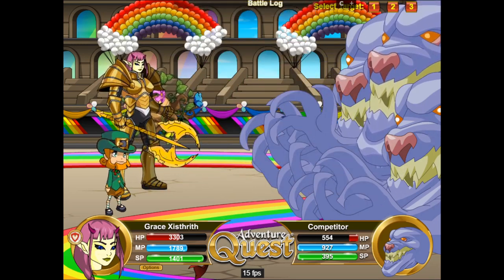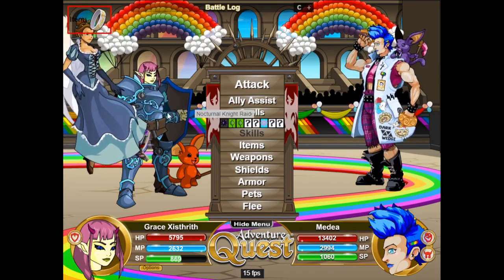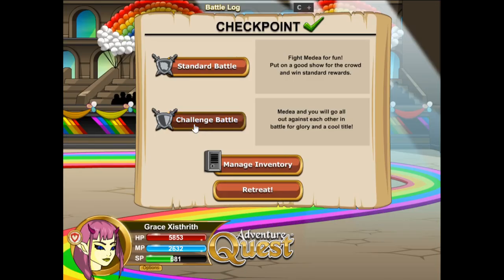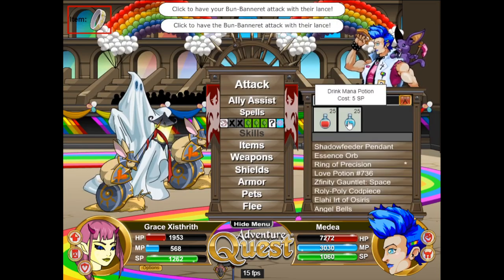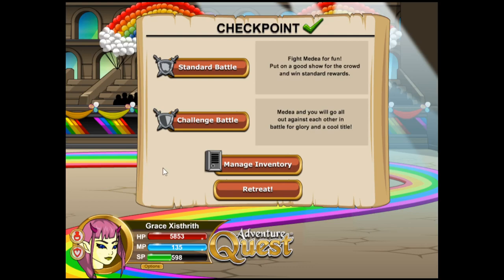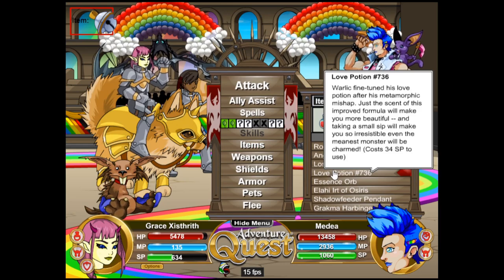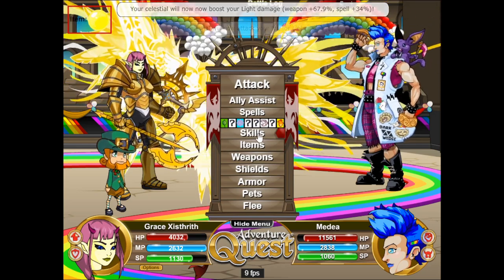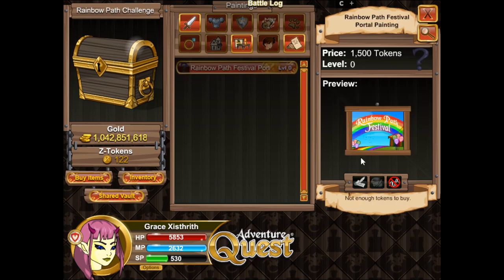Yulgar Only Vs Medea (Complete Guide: 6 Methods)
Corrections: Medea doesn't necessarily remove the most recent status inflicted, I was wrong about that.

Very fun boss. More comments coming soon. I'm about to head to the beach, so I don't have time to write a detailed description. Swimming was good. Two more kill ideas coming soon, one is my own idea, one inspired by someone else.

Again, I really enjoyed the boss, I like that there's a lot of different ways to counter her, and she's pretty strong in general even if you do respect her mechanics. Also, super clutch that they included the same checkpoint mechanic and fast complete mechanic as with Entropy, I hope we can advocate for that to be included on more and more bosses these days (and maybe retroactively applied to a few as well? Wicked King and Horror Nightbane are two big offenders). I plan to do at least one more kill using lifesteal effects, and if I can figure out the exact mechanics of her status cleanse, then maybe another, and if I can figure out a strong enough strategy, a kill while immediately setting her to void damage. Let me know what you think, spread some peace and love!

0:00 Mechanics Explanation
5:38 Yulgar Only Mage Method
7:54 Yulgar Only Ranger Method (Ignoring Mechanics)
12:08 Dodgelash Method
20:25 Backlash / One Shot Method
21:03 Daimyo Rider Method
25:31 Undeadify Method
30:14 Item Rewards

Boss Mechanics Written:
Medea's Mechanics

Number 1: Rotating Elements
-Medea attacks first with water, then light, then water, then wind, then restarts the cycle at water. Importantly, if you stun her, the cycle continues while she's stunned. So if you stunned her on the first turn, she'd then attack next with light, not water.

Number 2: Counterattack mechanic
Every time you hit Medea, she does a counterattack of the element she's going to attack with next turn. So, make sure to use limited multihit effects, and make sure to be in the proper defensive element to protect against her counterattacks the next turn. Because of this counterattack, celerity methods using offensive armors will cause you to take a lot of damage. These counterattacks can be dodged, and backlashed however.

Number 3: Status Cleansing
Medea doesn't have Freedom, but when you inflict a status on her, she performs a quickcast cleanse on the most recent status inflicted on her for a tiny fraction of her MP pool. Because it only cleanses the most recent status inflicted, if you inflict a status on your player turn, and then have your pet inflict a different status afterwards, she will only cleanse the pet status, this can bypass her cleanse mechanic.

Number 4: Healing Mechanic
A few times in each battle, usually at about half HP, a quarter HP, and at the very end of her health bar, Medea channels a healing spell, that can be interrupted by stunning her, or by hitting her 6 or more times with the correct element. For the normal mode, you just need to hit her six or more times, the element doesn't matter. The correct element is always the opposite of what she's next going to attack with, so if she's about to attack with light, you need to hit her with 6 or more dark hits. Keep in mind, if you hit her with other elements as well, each hit of the wrong element reduces the counter. So, if you hit her six times with dark, but your pet hits her with light twice, you'll only have four hits, and her heal will go through. If her heal goes through, she also gets a 1.5x perm elempower, and 15 perm accuracy, so she becomes harder to manage.

Number 5: Pet stunning
Each time your pet and guest hit three times total, it can be over multiple turns, Medea attempts a paralyze. For the normal version, the counter is six times total. The paralyze is her STR vs player END. If your pets and guests miss, or target the player instead, like with healing, then Medea doesn't add to her stun counter. This is a pretty unimportant mechanic unless you're a beastmaster.

Number 6: Void Nuking
If you directly attack her with harm, she has a dialogue popup, and switches to void attacks and counterattacks. This is very bad, so don't attack her directly with harm. Backlash and dodgelash and other similar effects don't trigger this.